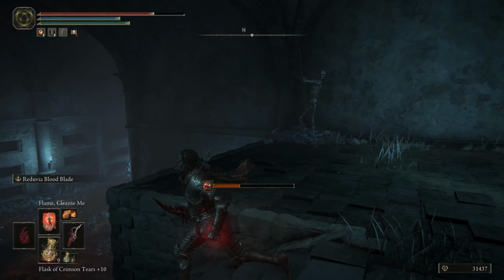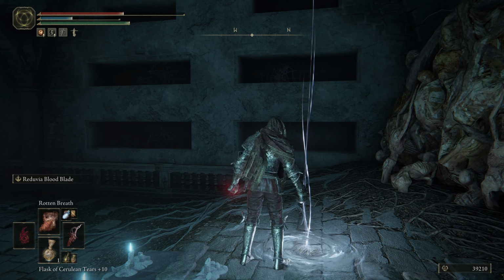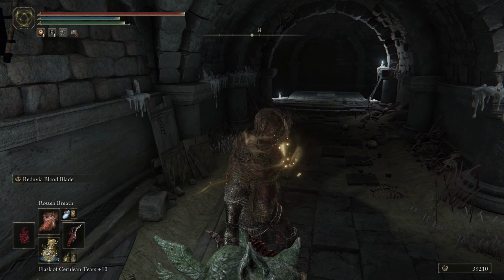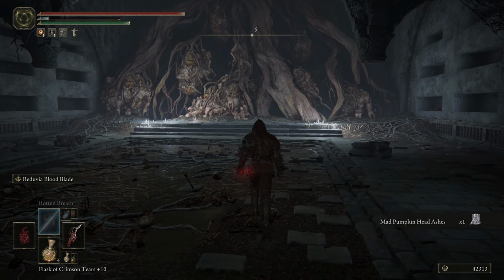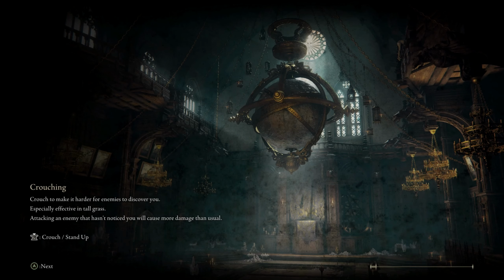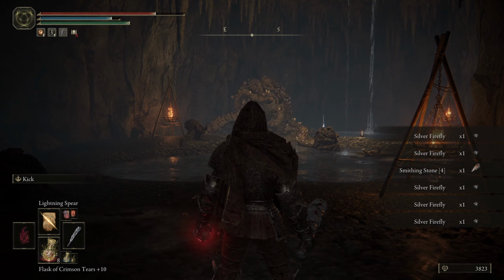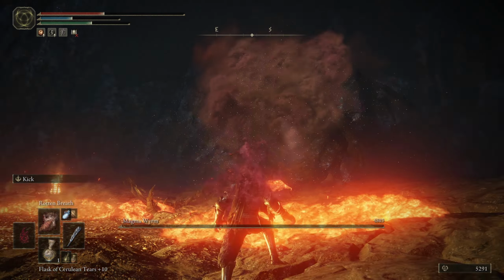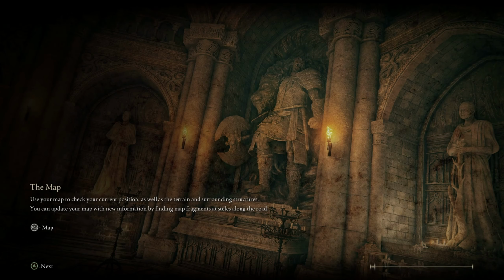Elden Ring #23 Mud Puddle